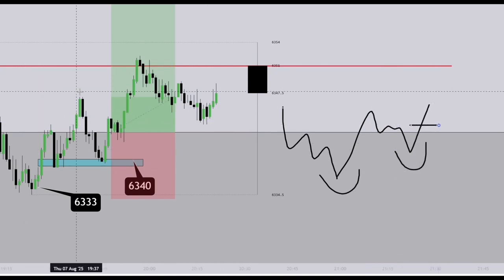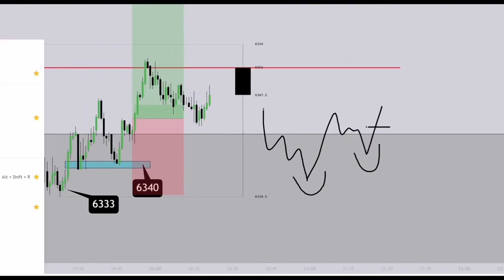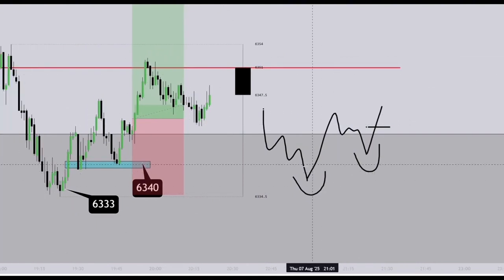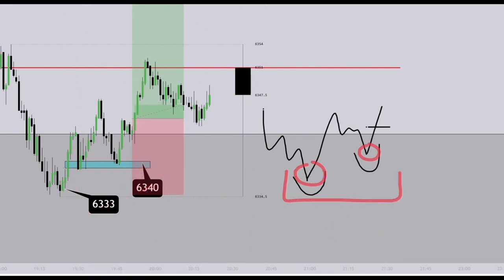Put your stop loss where sellers FAIL